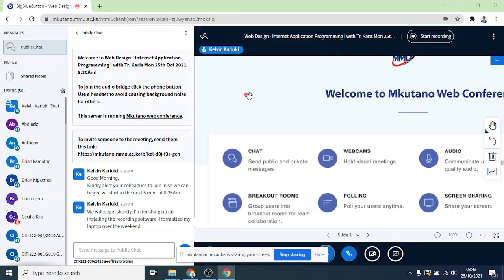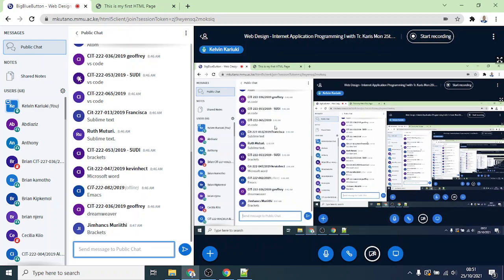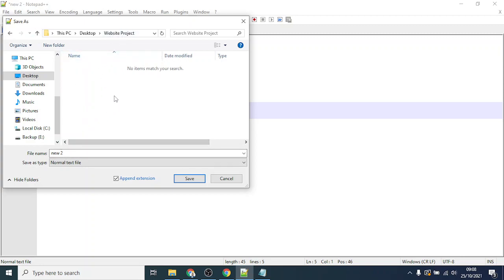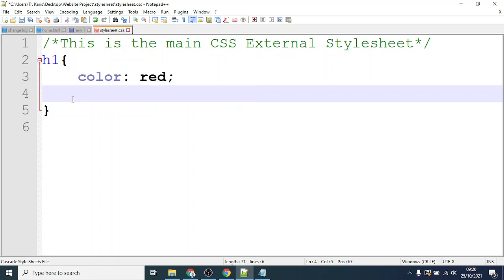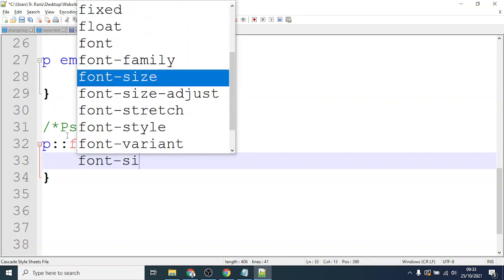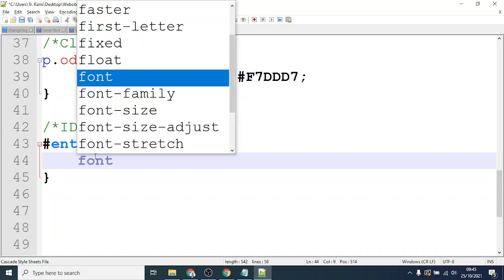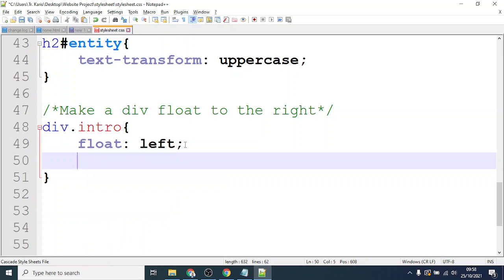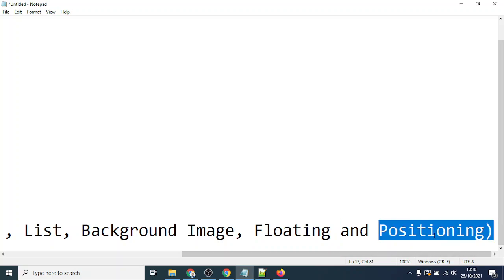Web Design Practical 2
In this video, we learn about the following CSS Concepts:
1. Generic Structure of CSS
2. How to Apply CSS
3. Grouping Selectors
4. Universal Selector
5. Selector Inheritance
6. Descendant Selectors
7. Pseudo-Elements
8. Class Selector
9. ID Selector
10. DIV & Span Elements
11. CSS Properties (Text, Box, List, Background Image, Floating and Positioning)